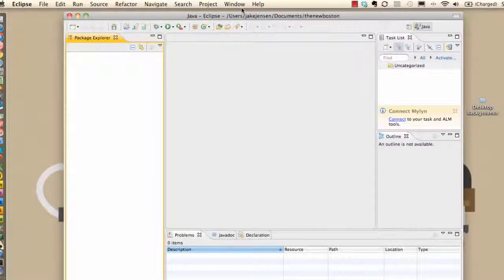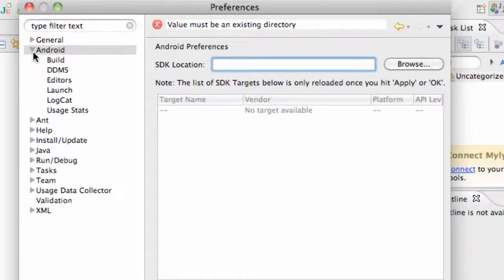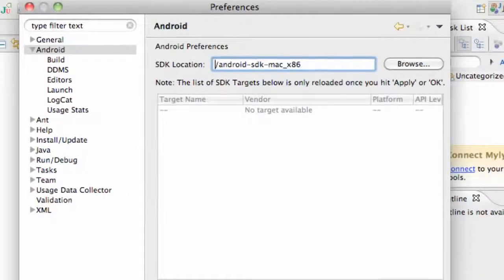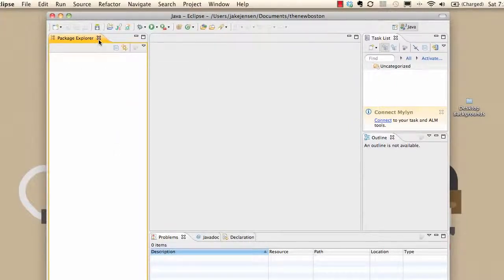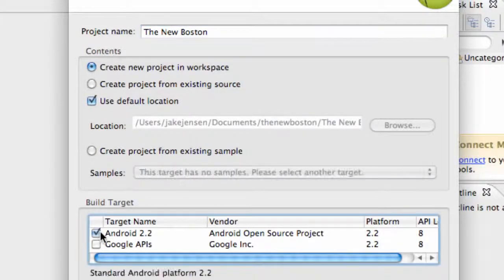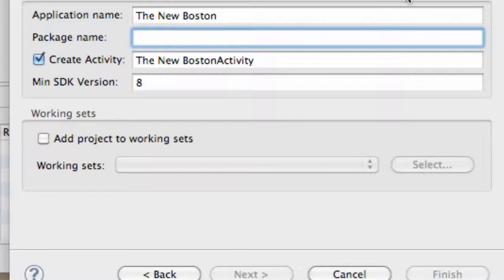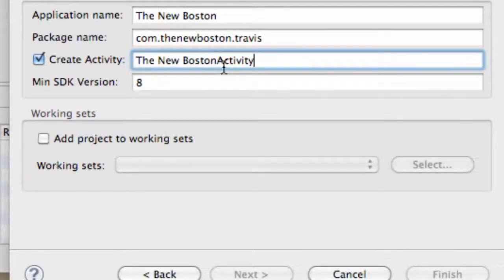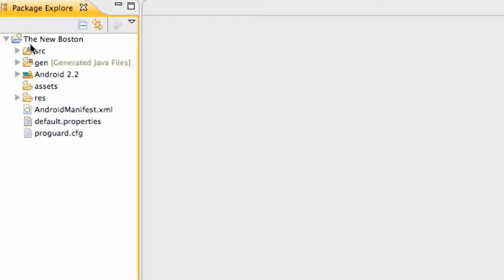Android Application Development Tutorial 4 Setting up an Android Project